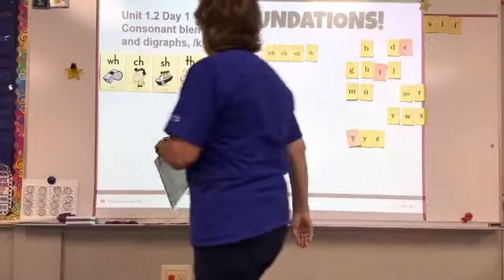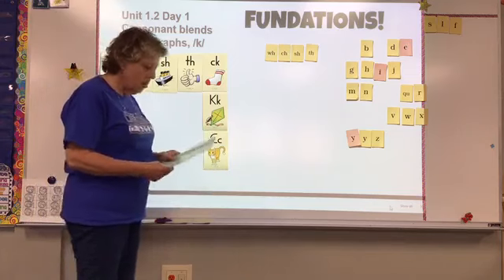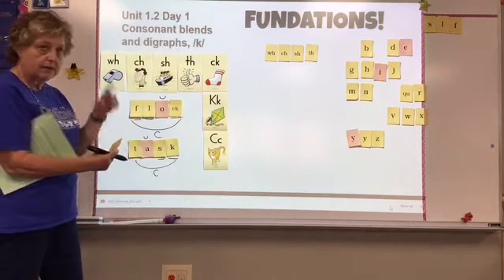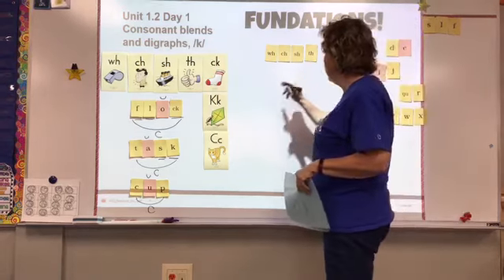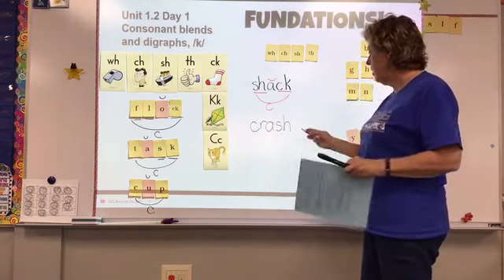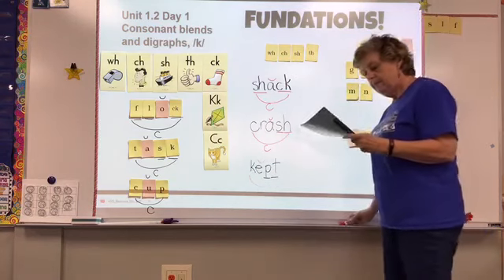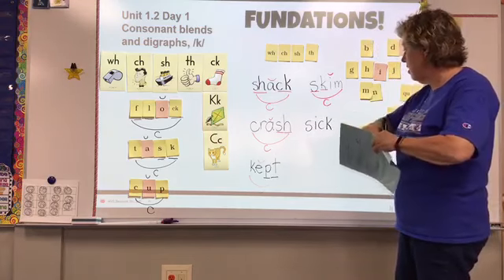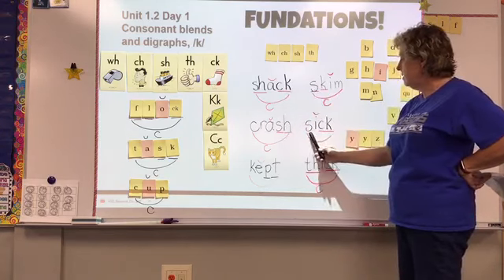Fundations 2, Unit , Week 2, Day 1